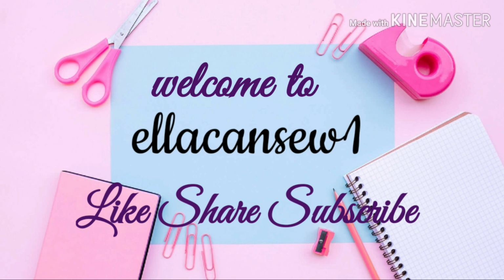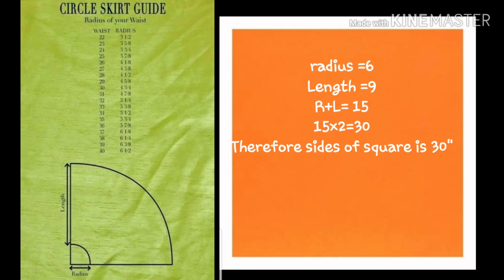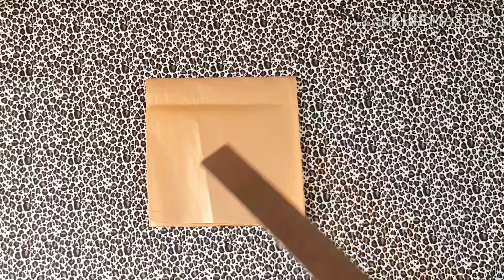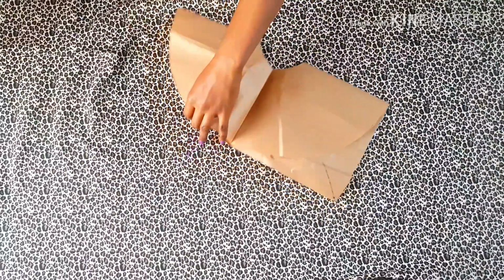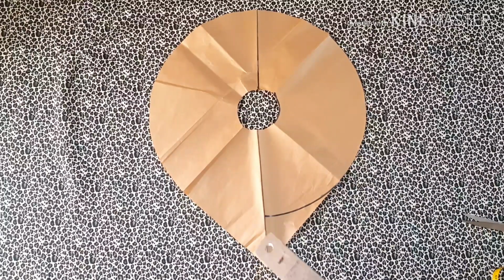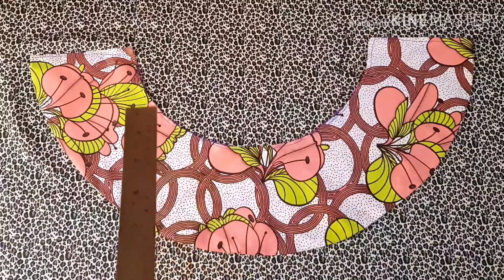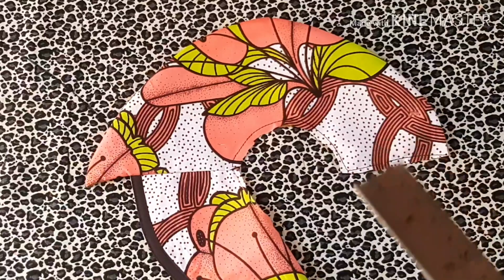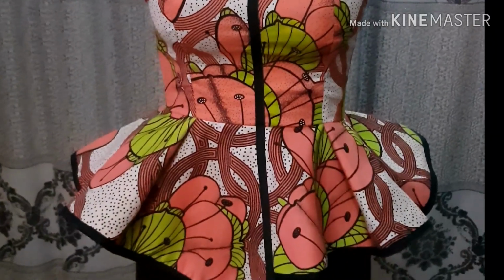Asymmetric peplum tutorial/cutting and stitching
This is a quick tutorial on how to cut and sew an asymmetrical peplum. Enjoy